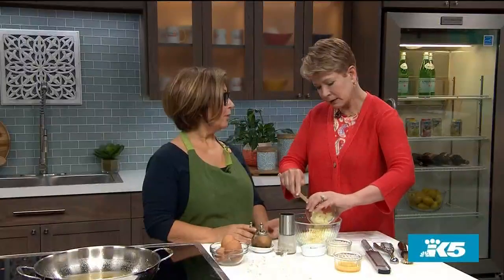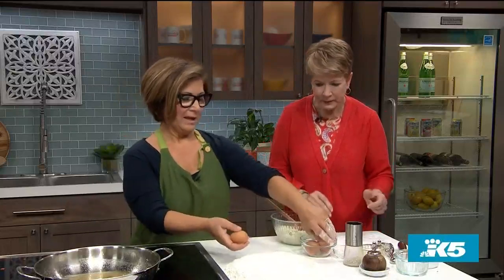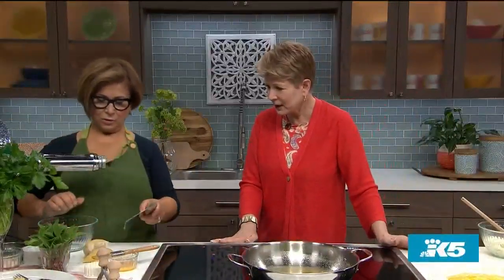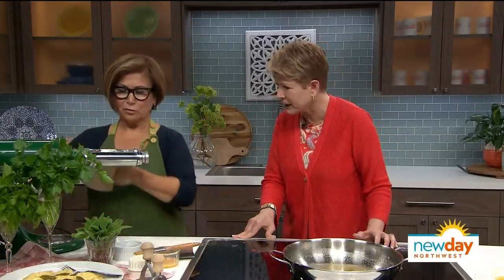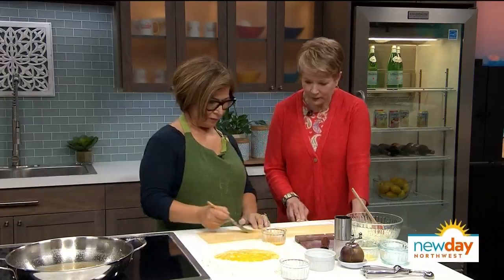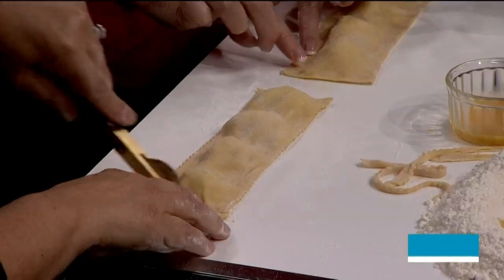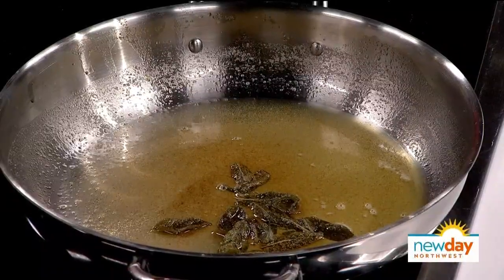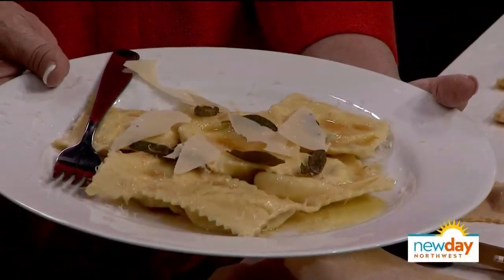Get a taste of Italy in your own home with stuffed pasta dishes - New Day Northwest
Stuffed pastas like ravioli and tortellini are always a hit, but they're also easy to make.